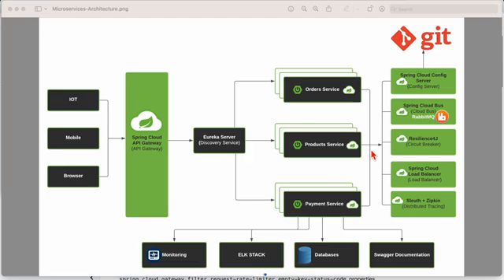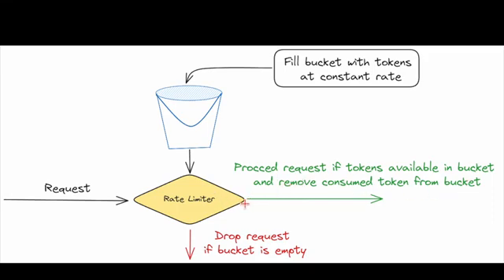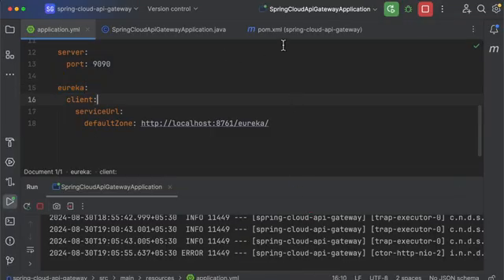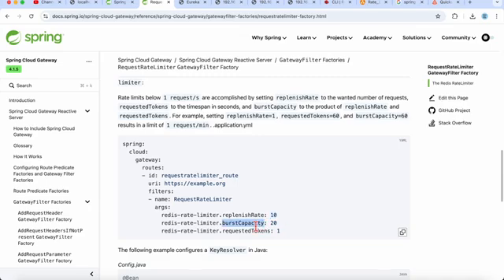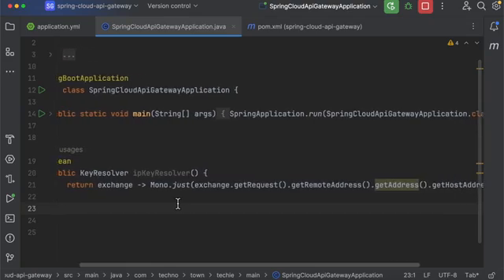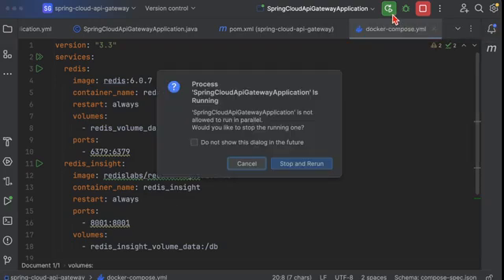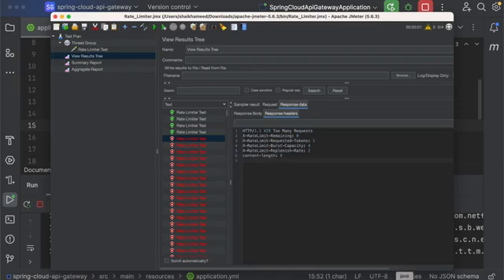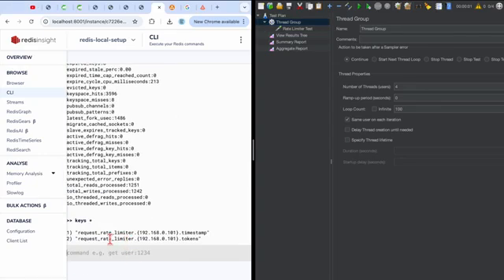Rate Limiter using Spring Cloud Gateway and Redis example